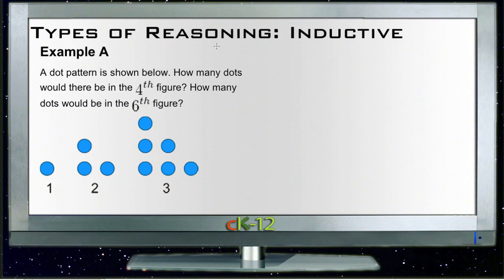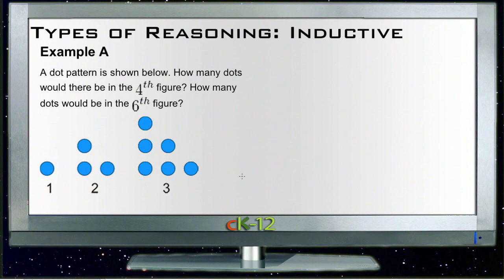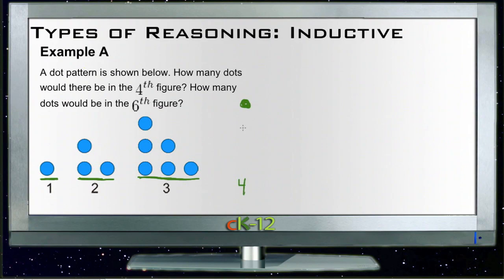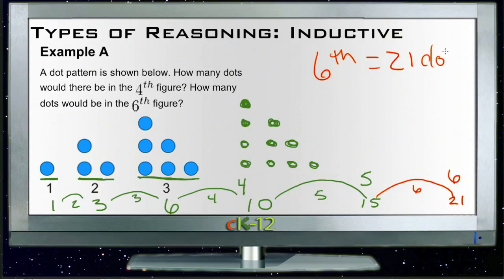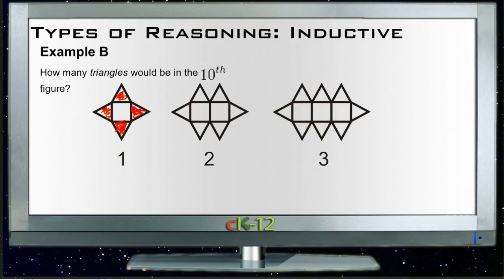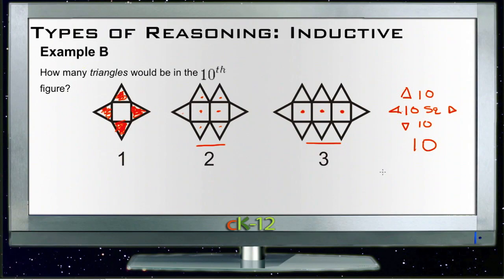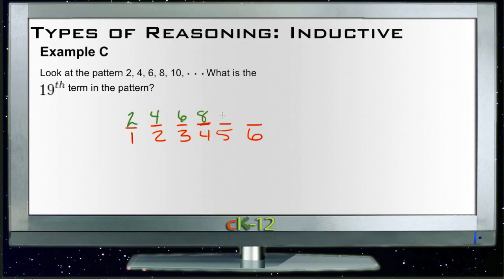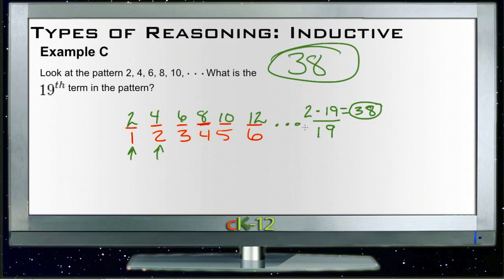Inductive Reasoning: Examples (Basic Geometry Concepts)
Here you'll learn how to inductively draw conclusions from patterns and examples to solve problems.

This video provides the student with a walkthrough of one or more examples from the concept " Types of Reasoning: Inductive".